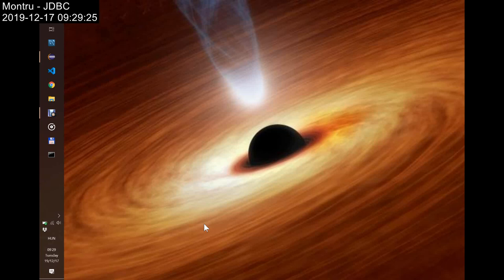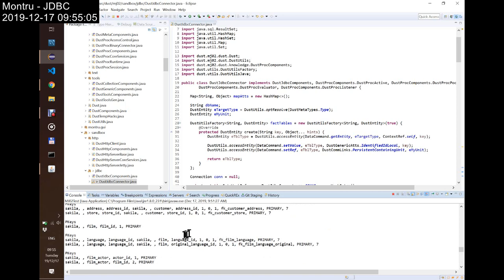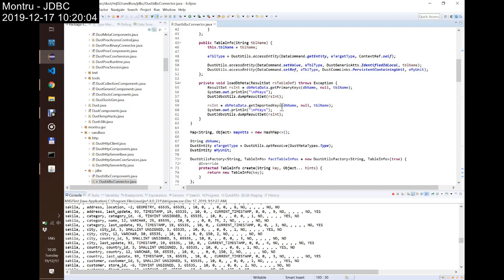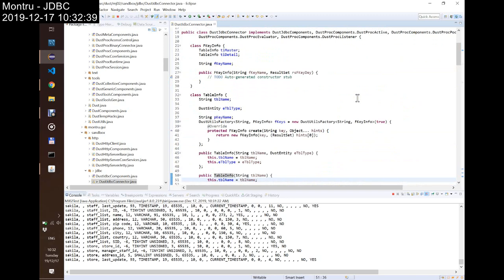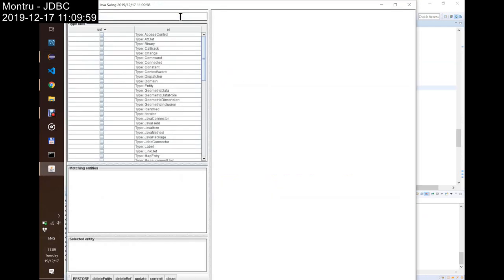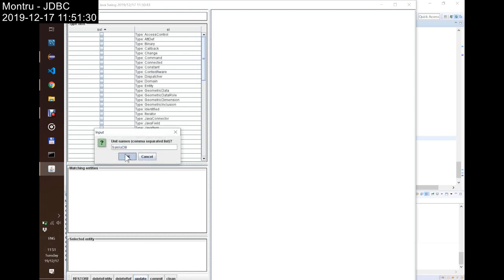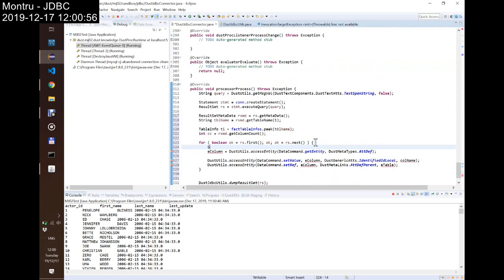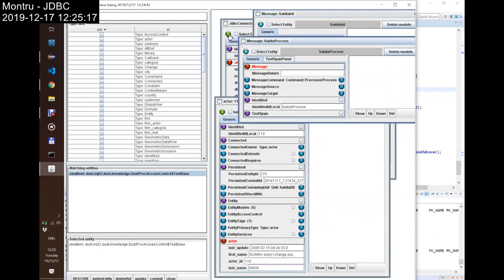MontruJdbc_D2E1: Getting serious: read attributes, execute the first data select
Using the columns list from the database, populate the Types with attribute definitions (Strings for prototyping). Validate the instance management (not duplicated on subsequent initializations). Then, create a new message for Process command, add TextSpan type to it to enter a select command. Iterate over the response, create entities and load data. Check if the new entities can be saved, instances properly managed. A nice morning exercise.